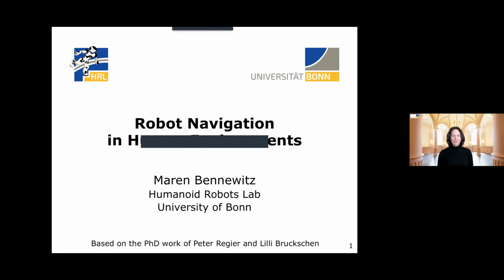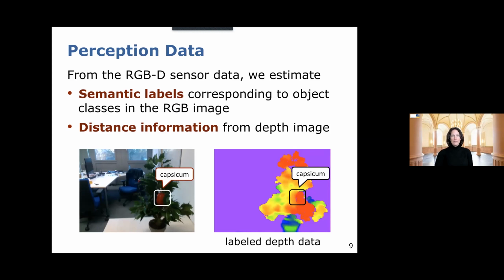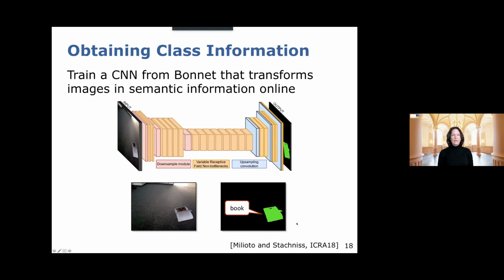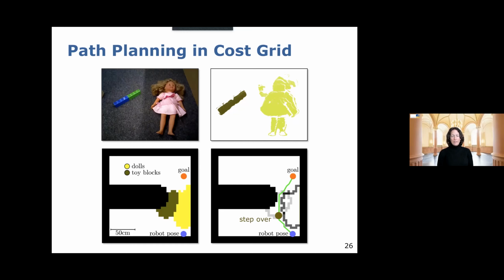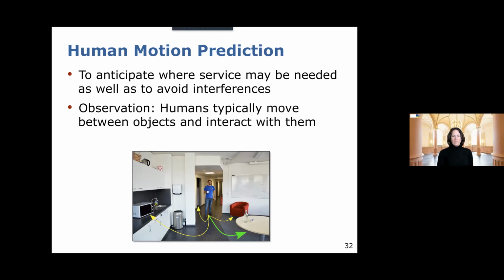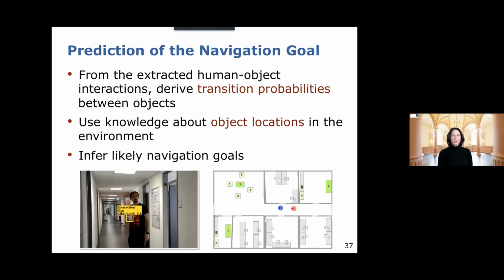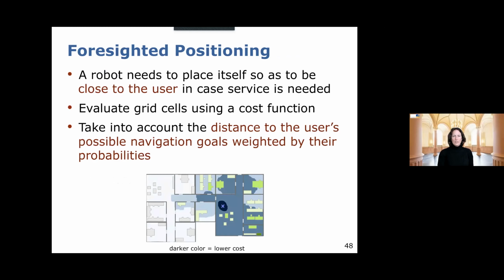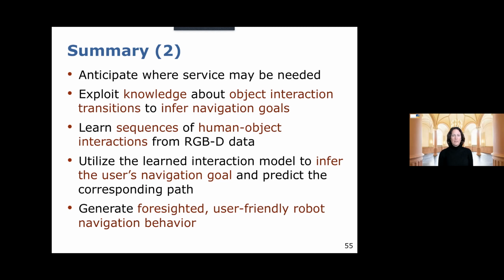Alumni Online: "Robot Navigation in Human Environments", Prof. Dr. Bennewitz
Alumni Online-Vortrag "Robot Navigation in Human Environments" mit Frau Prof. Dr. Maren Bennewitz am 14. März 2022